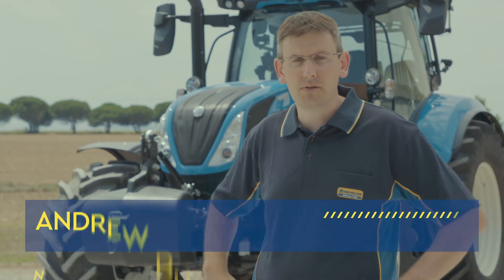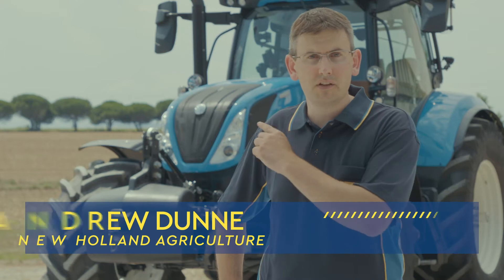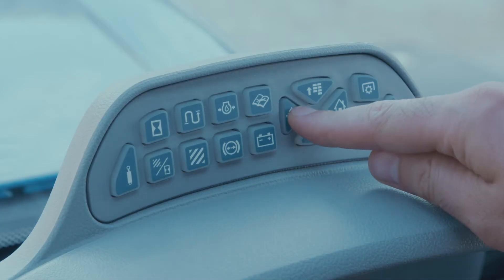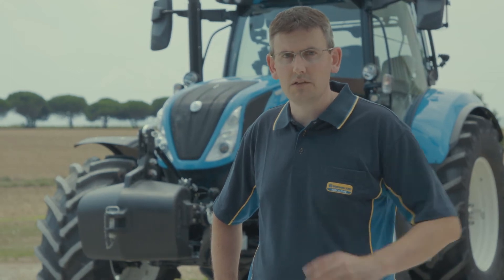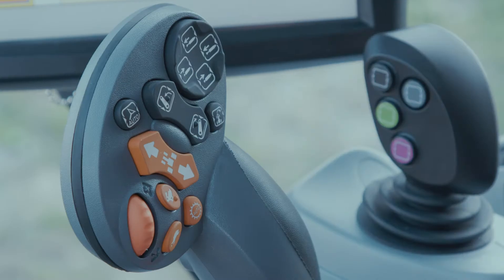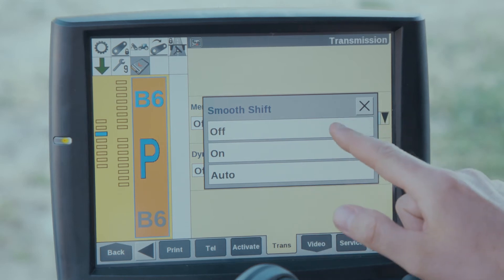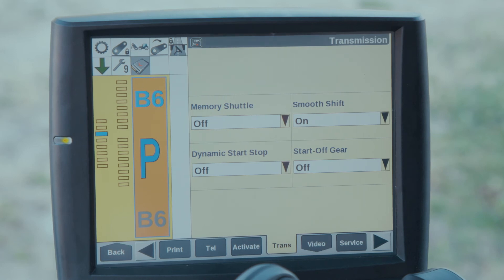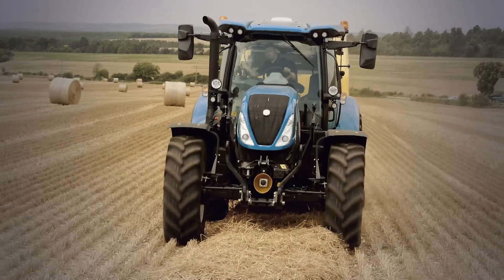T6 Dynamic Command™ - Smooth shift feature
New Holland "How To" video series: in this episode we are going to look at how to use the smooth shift feature on T6 Dynamic Command™ tractors.